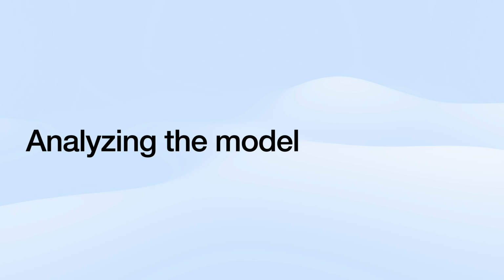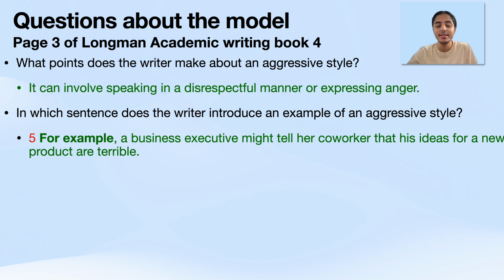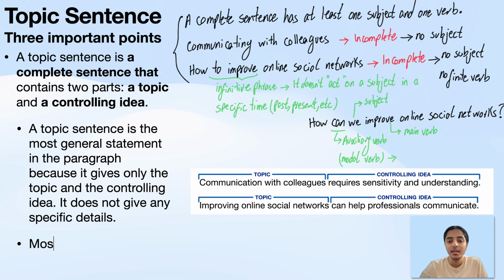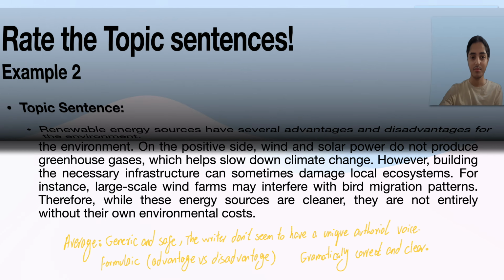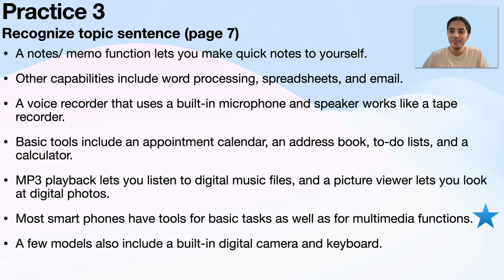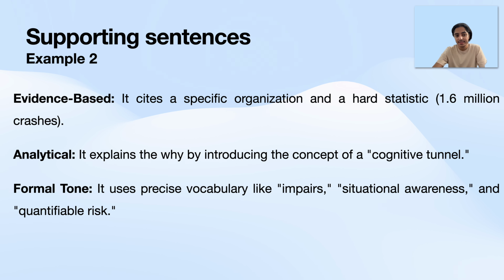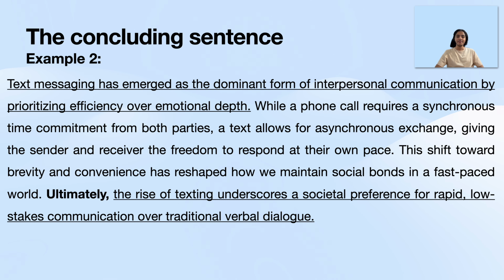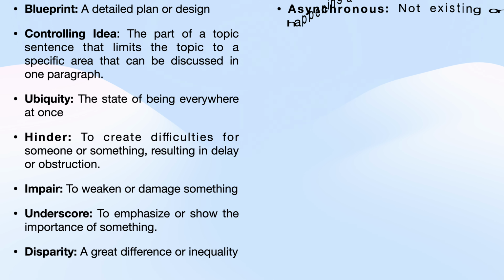The ultimate paragraph structure (B2-C1 level)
Do you struggle to structure your academic thoughts clearly—or find it hard to maintain a professional and authoritative "voice" in your writing? ￼
In this lesson, we’ll move beyond basic essay tips to master the "Ultimate Paragraph Structure." We will explore writing as a technical craft, focusing on the precision and logic required for success at an Advanced (B2-C1) level. ￼
You’ll learn how to:
• Analyze the Model: Use expert writing as a "structural blueprint" to reverse-engineer success without reinventing the wheel. ￼
• Craft the Perfect Topic Sentence: Master the "Gold Standard" of starting strong with clear topics and specific controlling ideas. ￼
• Build "Muscle" with Supporting Sentences: Apply the "Sandwich Approach" to integrate verifiable data (facts) and academic interpretation (claims). ￼
• Distinguish Fact vs. Opinion: Learn how to use objective data to "earn the right" to state high-level academic arguments. ￼
• Seal the Deal with Concluding Sentences: Summarize main points or offer final thoughts without introducing distracting new ideas. ￼
Through detailed case studies—from interpersonal communication styles to renewable energy and the future of urban planning—you’ll discover how to transform fragmented ideas into robust, scholarly paragraphs. ￼
📚 This is the foundational session of our Academic Writing Series, designed specifically for the RoboRadiology 2026 curriculum to help students and professionals write with absolute accuracy and precision. ￼
The current video is intended for individuals at a high intermediate and advanced level (B2-C1) in the Common European Framework of Reference for Languages (CEFR).

0:00 - Introduction
1:37 - Why analyze a writing model?
2:50 - Writing Model
4.37 -Questions about the writing model
6:13 - Paragraph Structure
6:30 - Topic sentence
20:02 - Supporting sentences
24:45 - Concluding sentence
29:44 - Vocabulary List